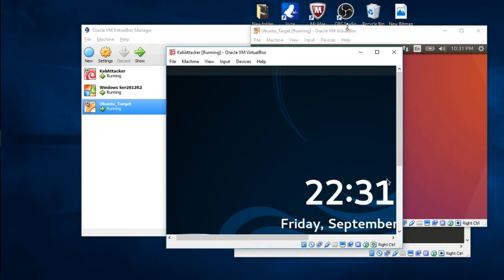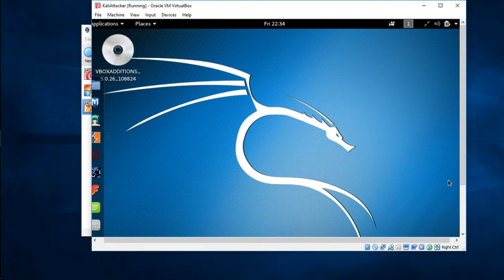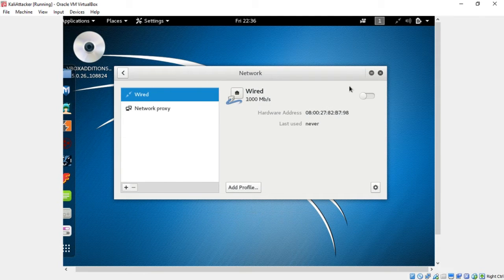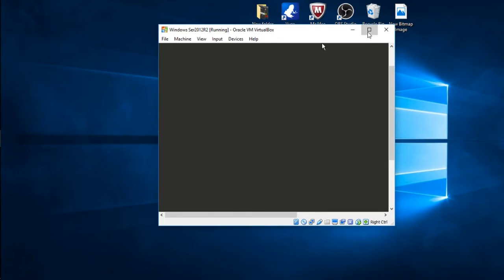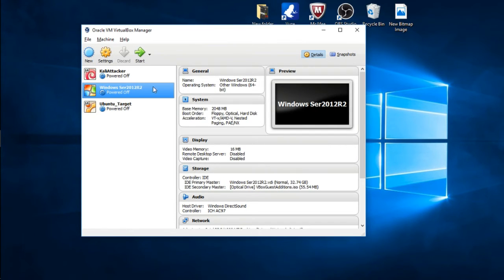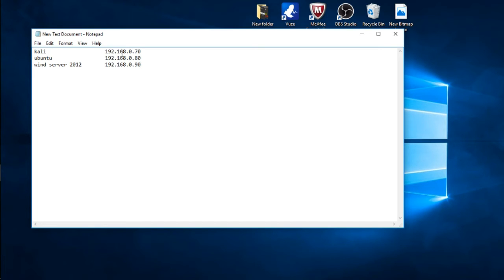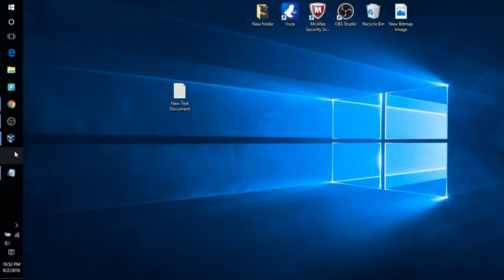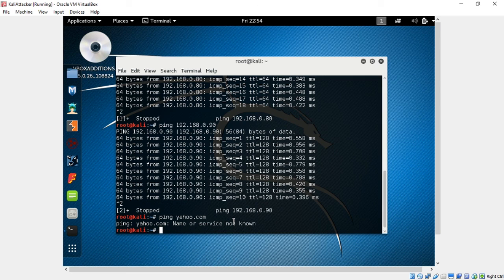CEH- Pt5 -Bringing it all together - How to create a Pen-Test Lab in Virtual Box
This is part 5 of a tutorial series on how to create a virtual hack environment within virtual box for the purpose of pen testing in your own environment. I will go over the "internal Network" configuration and bringing it all together where your machine will only talk to each other and not the outside world.  This will create a legal environment for you to practice.